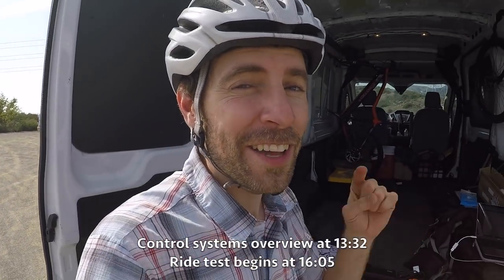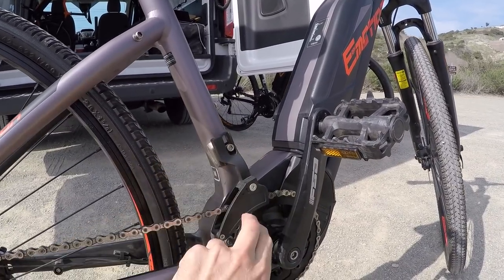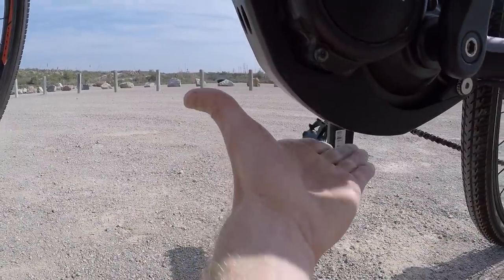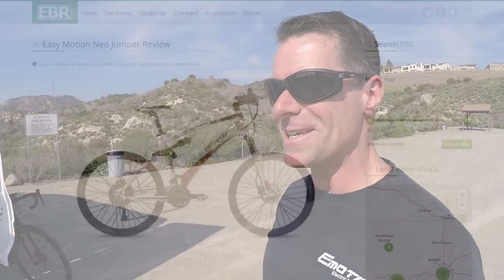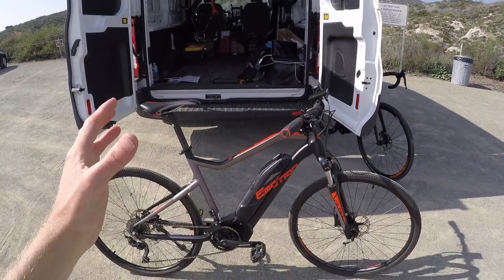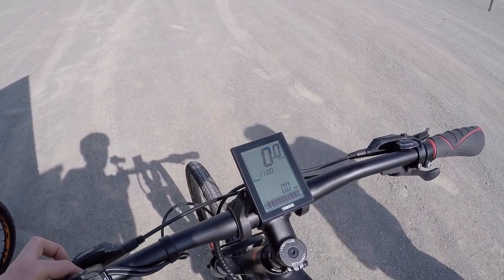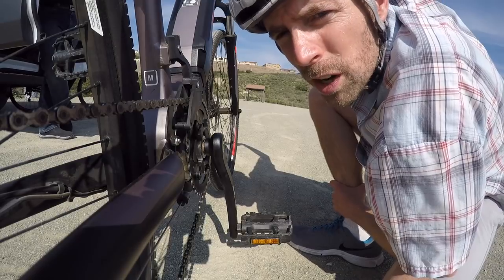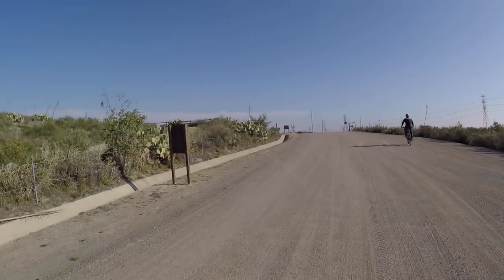Easy Motion Rebel Cross Lite PW Review - $2.8k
The Easy Motion Rebel Cross Lite PW is an efficient, well-balanced, very quiet electric cross bike with the Yamaha PW mid-drive motor and downtube battery, available in three sizes with angled top tube fore fit and stand-over comfort. Sporty but thoughtful color scheme, the fork and downtube are black which hide the motor and battery pack, cables are internally routed, the hubs, spokes, and rims are also black. Large easy-to-read display panel is removable, both wheels offer quick release, there's a Micro-USB charging port built into the control pad near the left grip, reliable 10-speed Shimano Deore drivetrain. No slap guard on the right chain stay, but there is a plastic chain guide to reduce drops and keep your pants from getting dirty, large heavy battery charger, excellent hydraulic disc brakes, cheap grips and pedals but the kickstand is great.